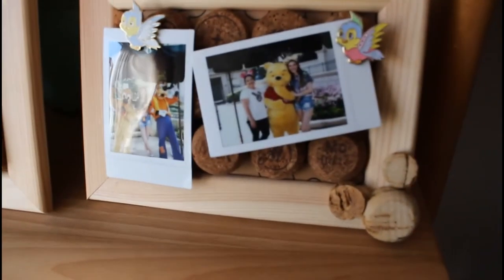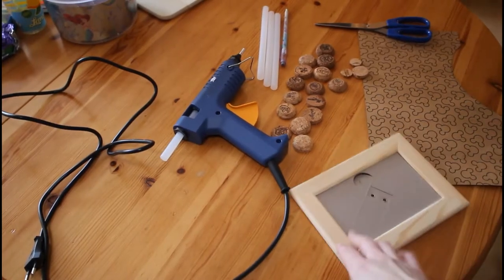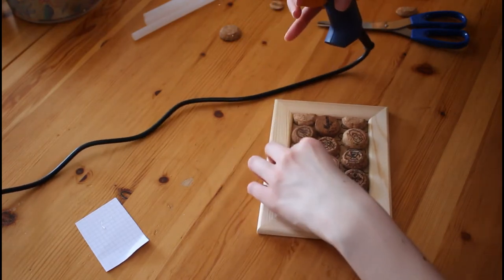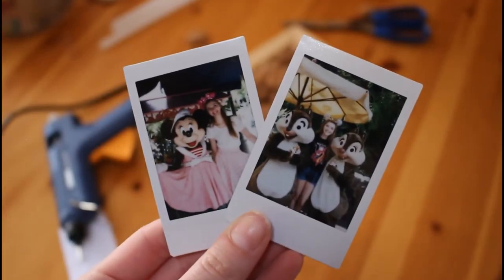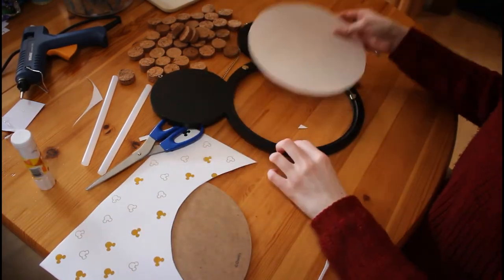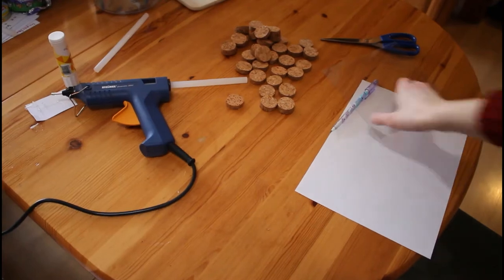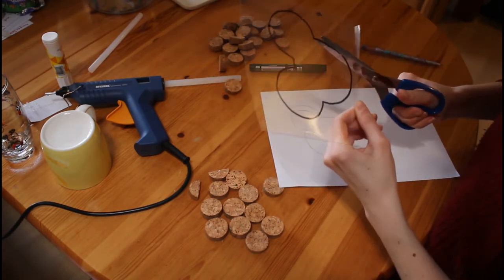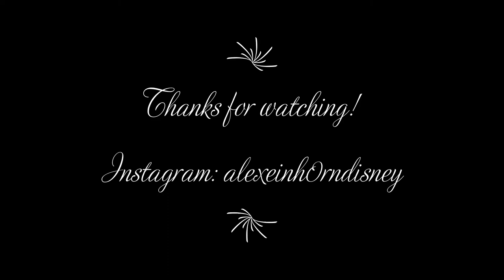DIY with cork Disney inspired 3 ideas picture frame, noteboard, coaster crafting at home english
Hey guys! I am always uploading the same video in 3 diffrent laguages, here you find it in english! It's 3 crafts with cork, Disney inspired but you can aswell make them "No-Disney". I hope you have fun! If you craft one of this, feel free to tag me on instagram or to use the hashtag

I do not work for the Walt Disney Company or get paid for this. It's just inspired by them.